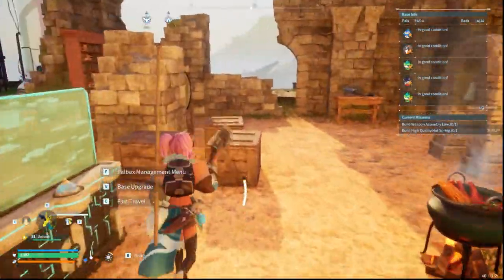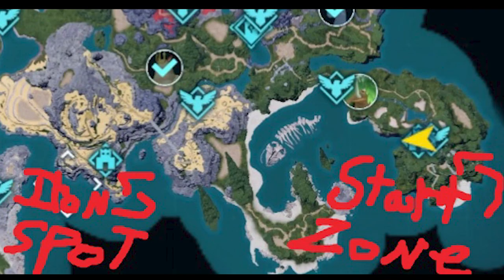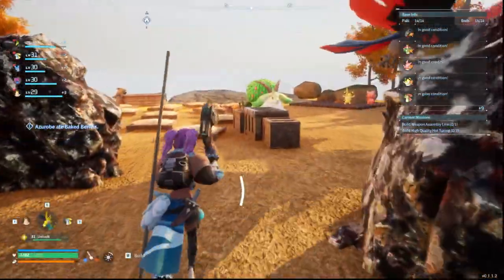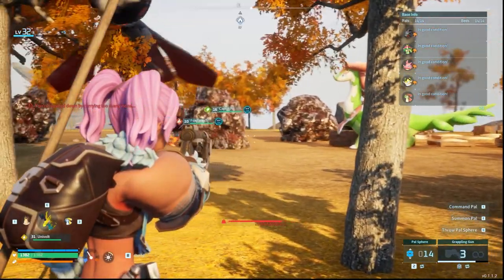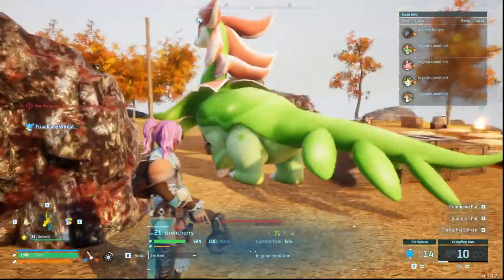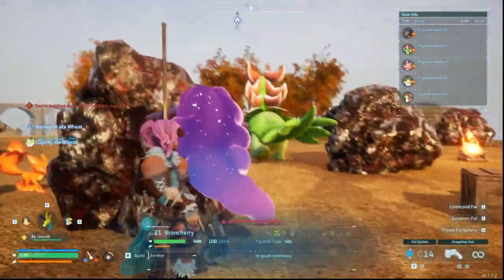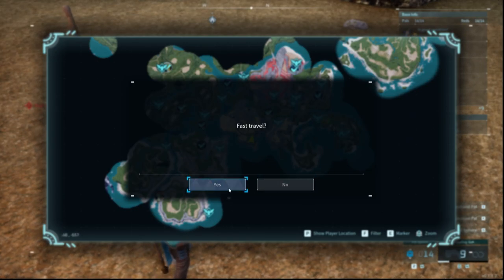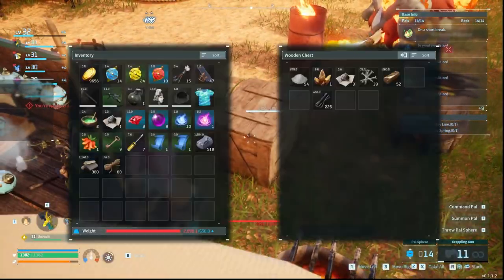Great Ore-Farming Spot AND Overweight Movement "Trick" (Any Weight)